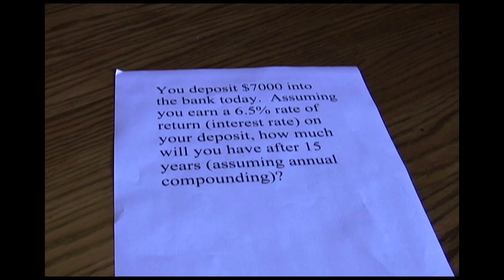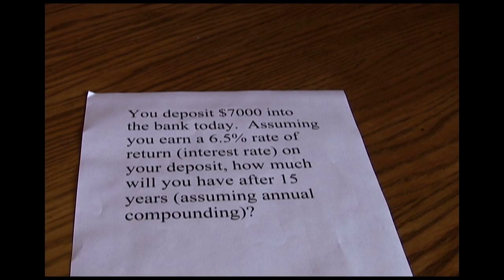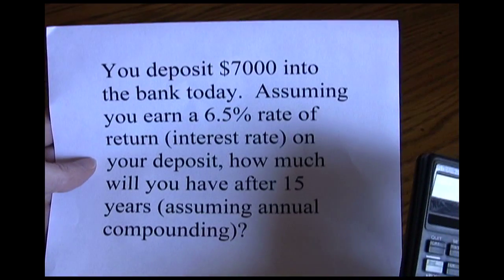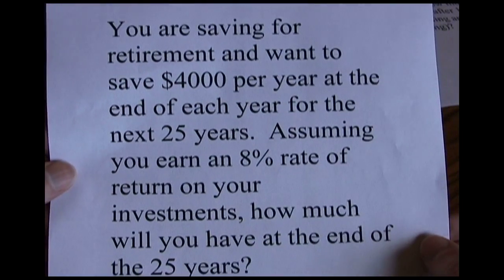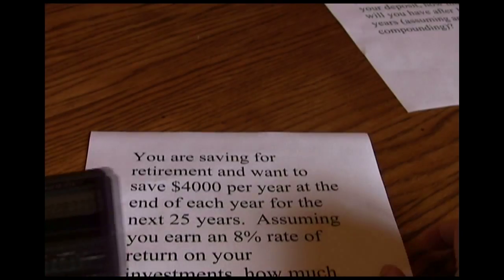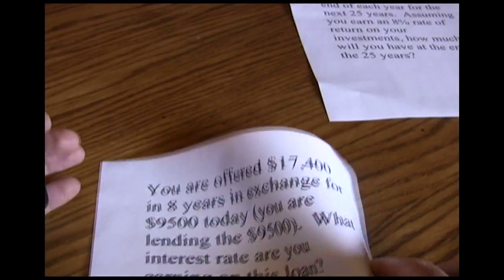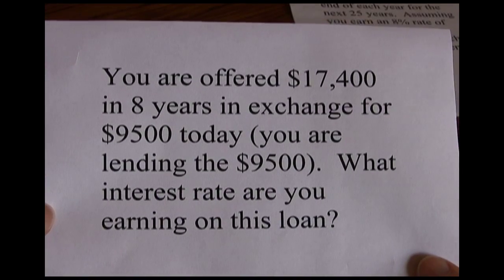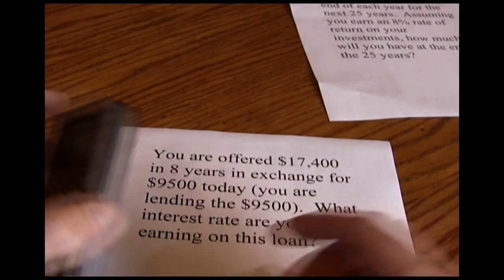TI 5 key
Examples of using the TI-BAII+ to solve basic 5-key Time Value of Money Problems.